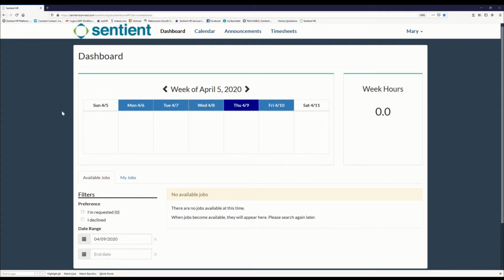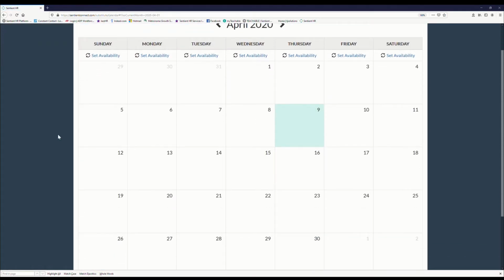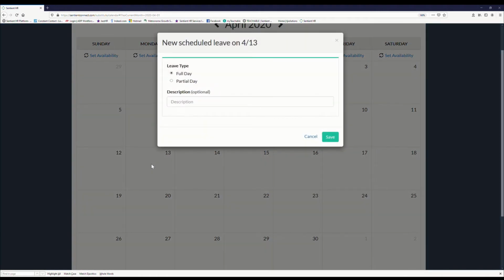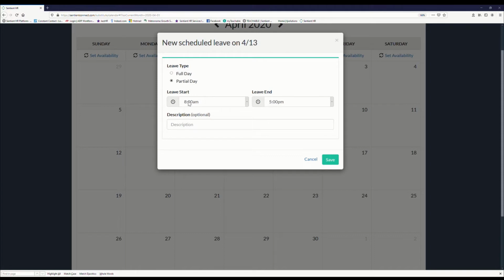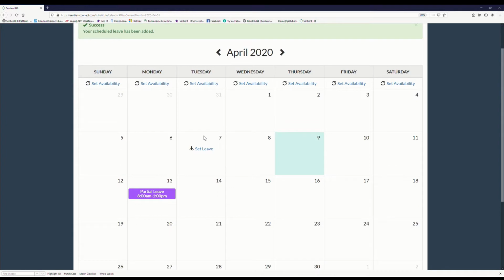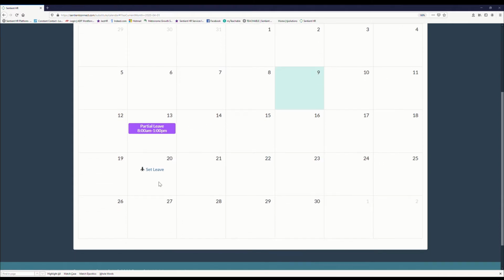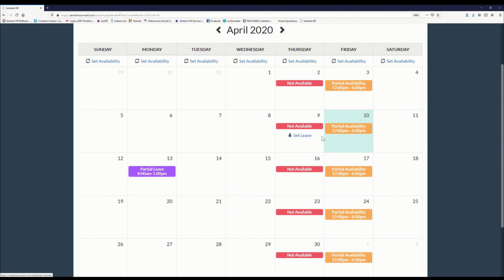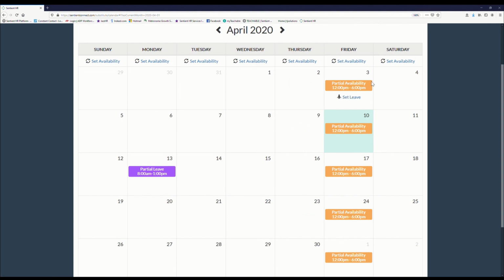Sentient Connect - Using the Calendar feature to book off time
Training Video Three of the Sentient Connect Training Series. Learn how to use the Calendar function to schedule one day off, or a series of days in order to create your flexible schedule.